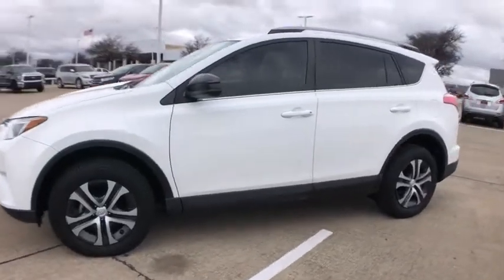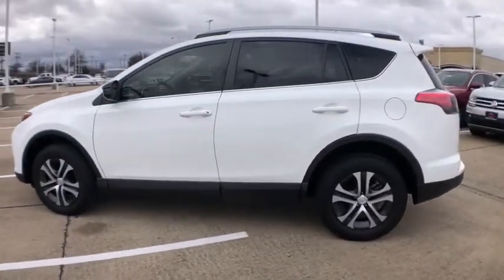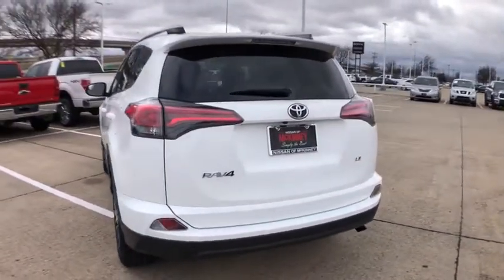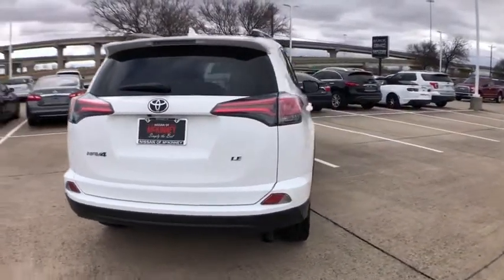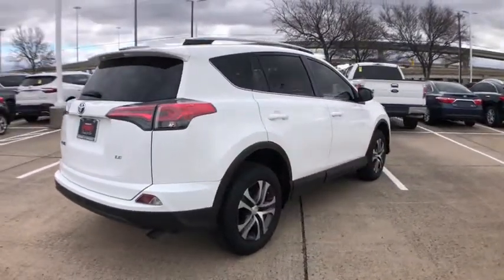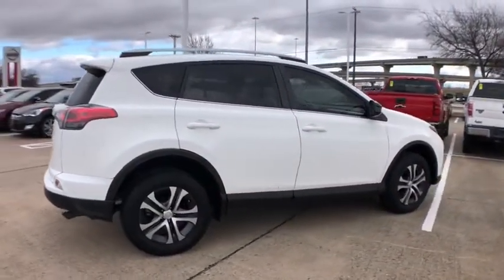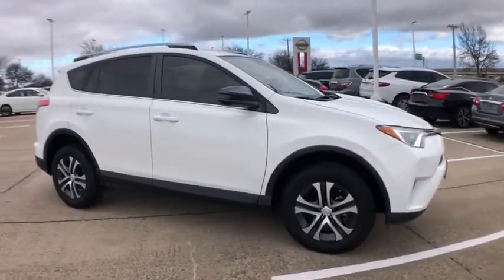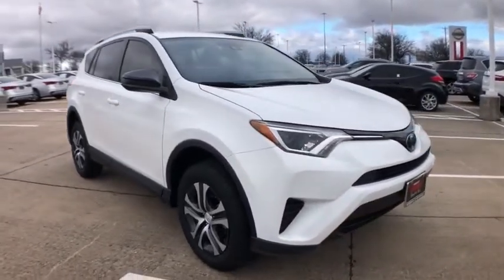2017 Toyota RAV4 Mckinney, Frisco, Plano, Dallas, Fort Worth, TX HD106576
Super White Used 2017 Toyota RAV4 available in McKinney, Texas at Nissan of McKinney. Servicing the Frisco, Plano, Dallas, Fort Worth, TX area.

CARFAX One-Owner. Clean CARFAX.brbrSuper White 2017 Toyota RAV4 LE Odometer is 41520 miles below market average!brbrBack-Up Camera, Bluetooth for Phone, Alloy / Aluminum Wheels, Distance-Pacing Cruise Control, Remote keyless entry.brbrAwards:br  * 2017 IIHS Top Safety Pick+   * 2017 KBB.com 10 Best SUVs Under $25,000   * 2017 KBB.com Best Resale Value Awards   * 2017 KBB.com 10 Most Awarded Brands Serving McKinney, Dallas, Fort Worth, Richardson, Frisco, Plano and DFW area! Great selection of Nissan cars, trucks, SUV and Van models for sale. Pre Owned cars, trucks, SUV, Van, Mini Van, available at Nissan of McKinney. Shipping available for customers outside the DFW Metroplex. Call today!